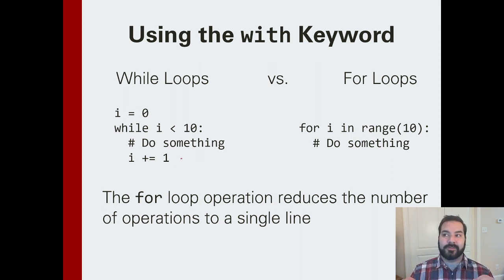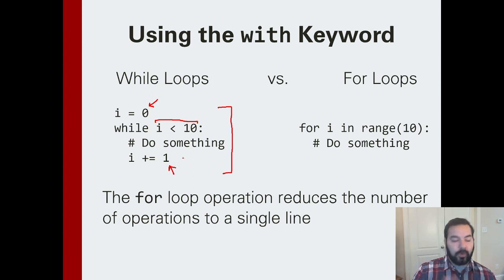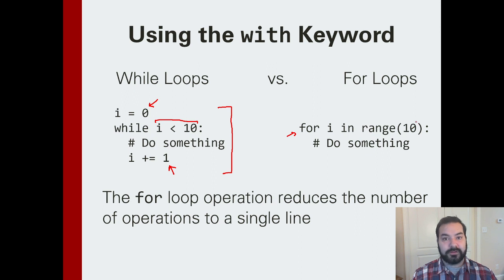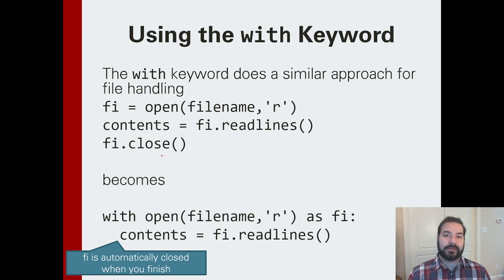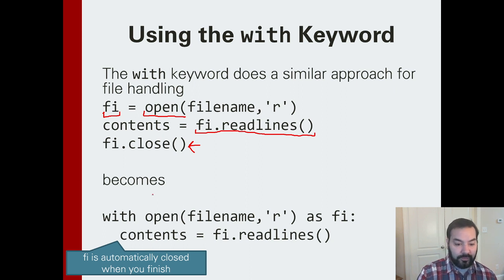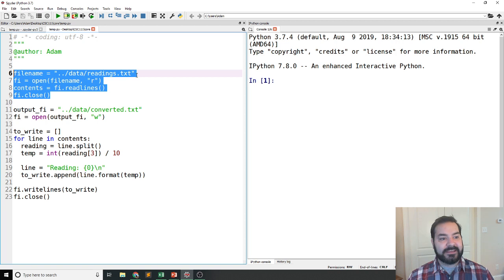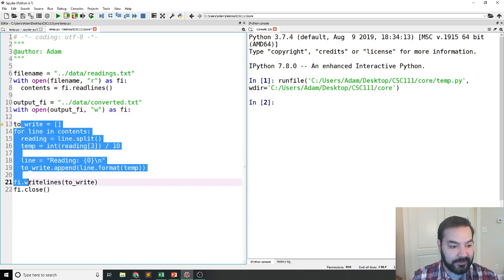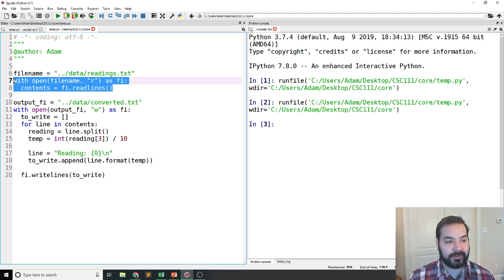Handling Files in Python Using the with Keyword